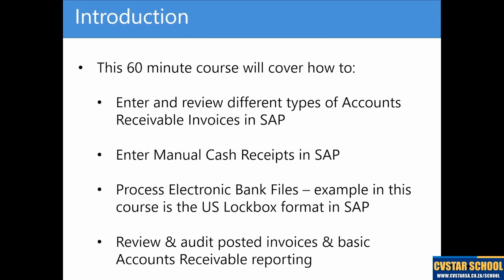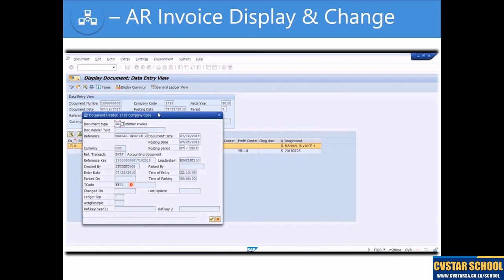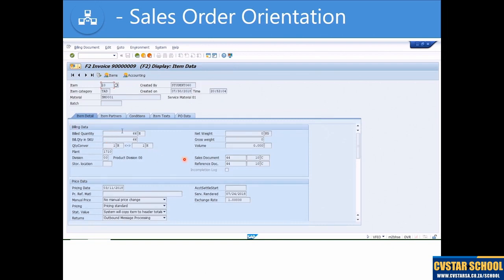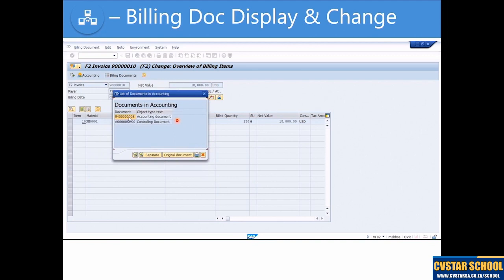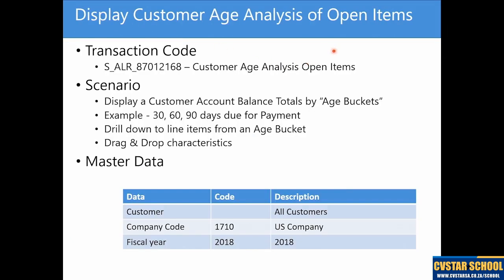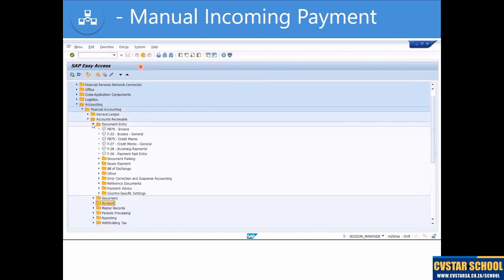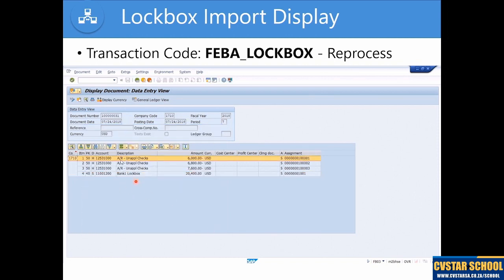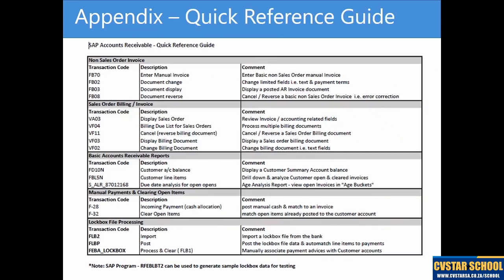SAP Bookkeeper Course | Star School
Free bookkeeper course by Star School

What we cover in this course ;

Non Sales Order Invoice
Enter Basic non Sales Order manual Invoice Change limited fields i.e. text & payment terms
Display a posted AR Invoice document
Cancel / Reverse a basic non Sales Order

Sales Order Billing / Invoice
Review Invoice / accounting related fields Process multiple billing documents
Cancel / Reverse a Sales Order Billing document Display a Sales order billing document
Change billing document i.e. text fields

Basic Accounts Receivable Reports
Display a Customer Summary Account balance
Drill down & analyze Customer open & cleared invoices Age Analysis Report - view open Invoices in "Age Buckets"

Manual Payments & Clearing Open Items
post manual cash & match to an invoice
match open items already posted to the customer

Lockbox File Processing
Import a lockbox file from the bank
Post the lockbox file data & automatch line items to payments Manually associate payment advices with Customer

*Note: SAP Program can be used to generate sample lockbox data for testing

Transaction Codes Covered in Course
FB70 FB02 FB03 FB08 | VA03 VF04 VF11 VF03 VF02 | FD10N FBL5N S_ALR_87012168 | F-28 F-32 | FLB2 FLBP FEBA_LOCKBOX |

CV Star - Wish upon a Star, no more.